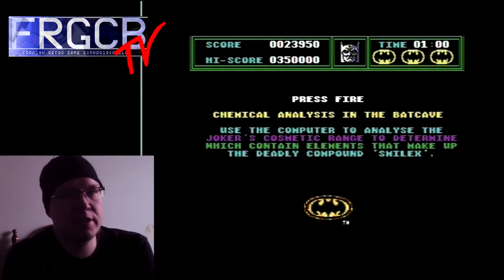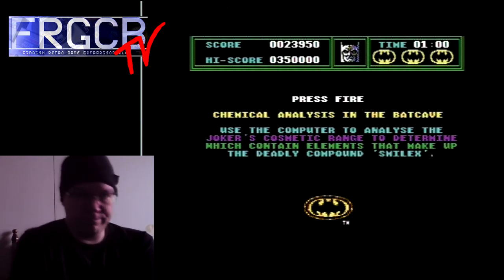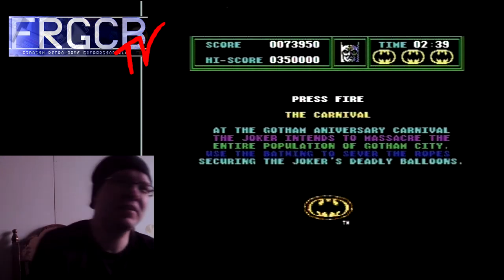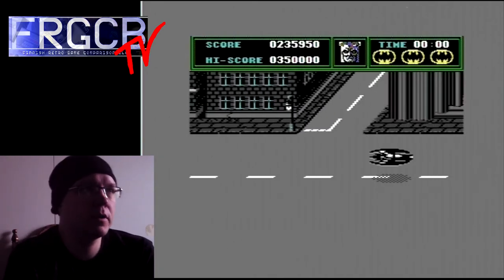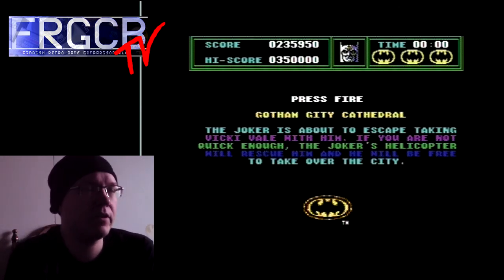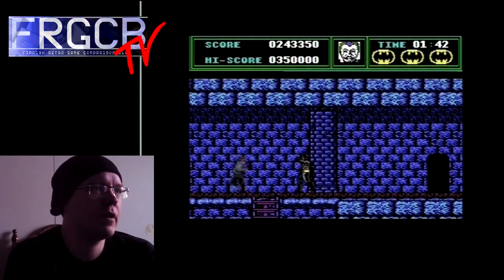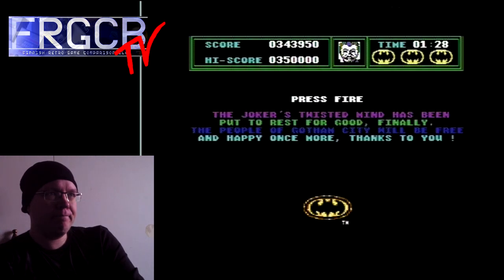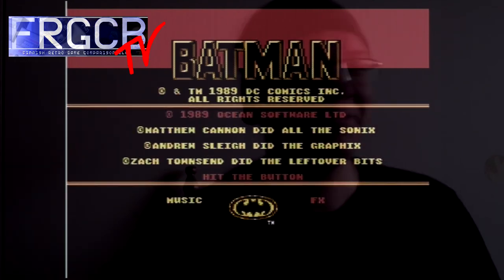FRGCB's Let's Play - Batman the Movie (C64)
FRGCB presents a Let's Play sort of a cheap video production thing of:

BATMAN THE MOVIE (Ocean, 1989) on the Commodore 64.

Unemulated and unedited playthrough video with live, unscripted commentary.

The footage was recorded using a Sony RDR-HX710 DVD-recorder, re-captured with Fraps and compiled using VEGAS Movie Studio 14 Platinum Steam Edition (because it cannot utilise pure DVD format (VOB) videos), hence the occasional small graphical glitches. The camera pointing at me is a Zoom Q2HD.

I have transcribed my commentary straight from the unmixed Zoom Q2HD recording, so turning on the custom English subtitles is highly recommended for enhanced clarity.